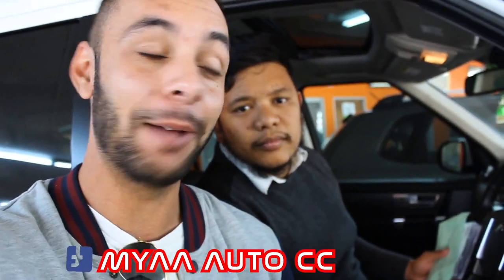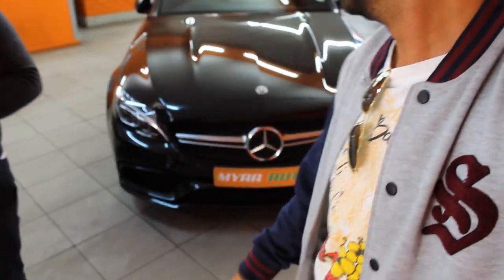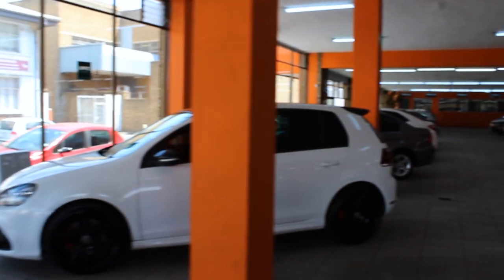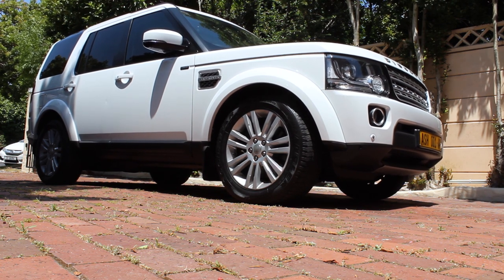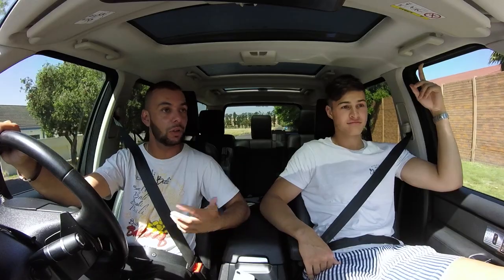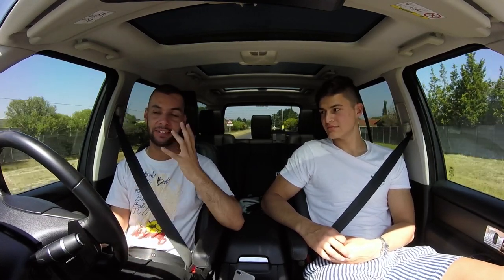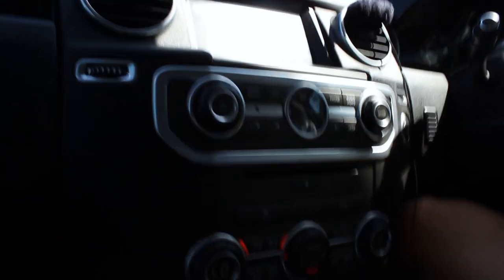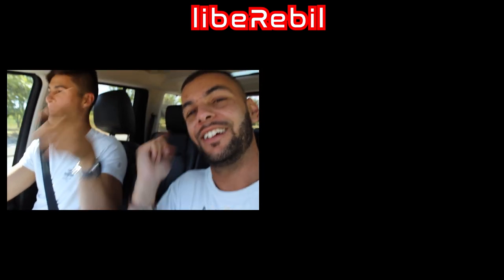Land Rover Discovery is everything I want to need!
Thanks to Yaaseen Abdurahman for the opportunity!

Liberebil Social